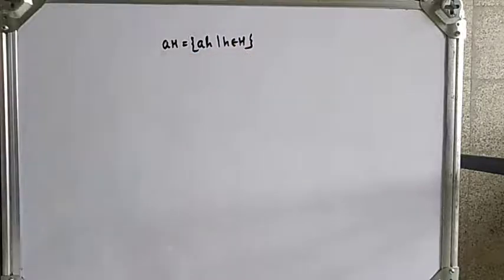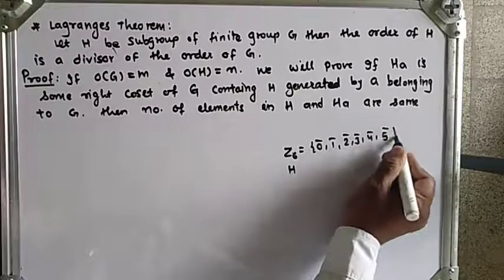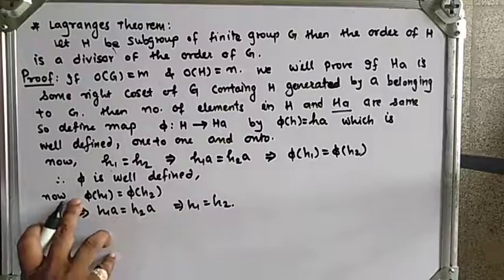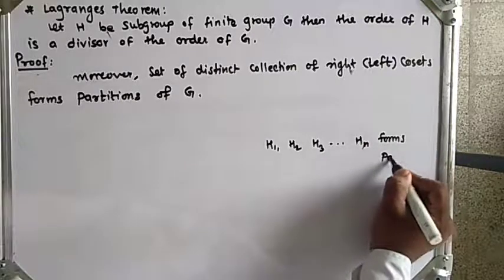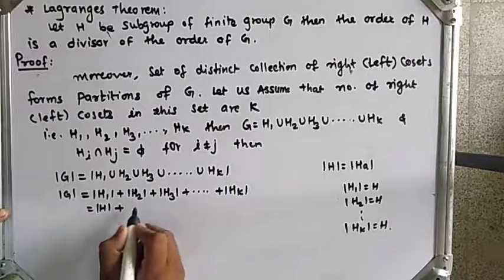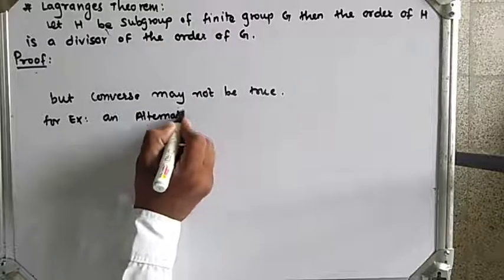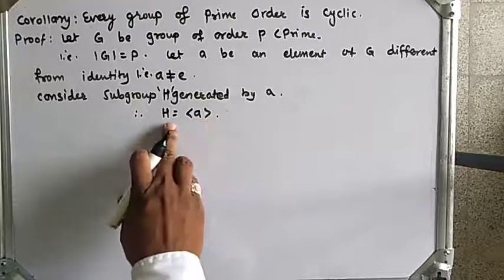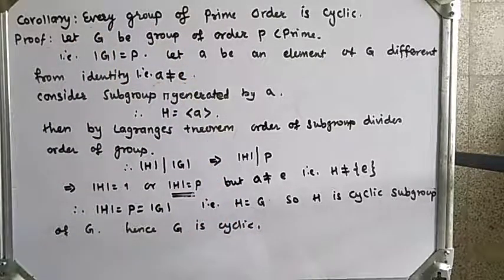29 Group Theory|| Lagranges Theorem ,Group of Order Prime is Always Cyclic.